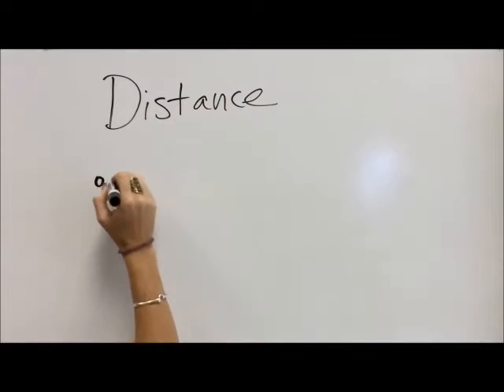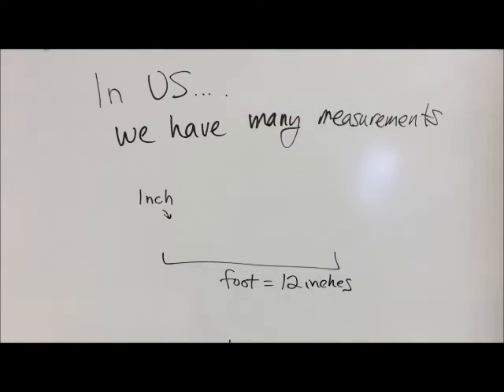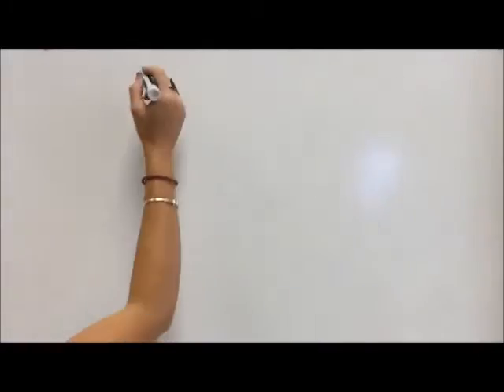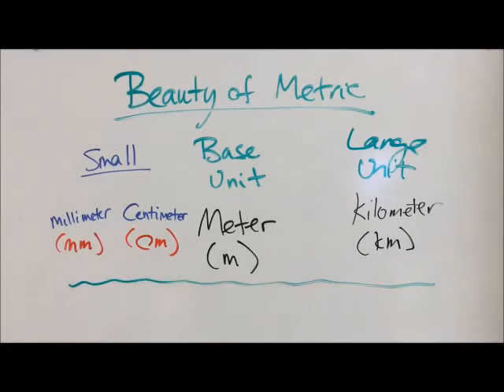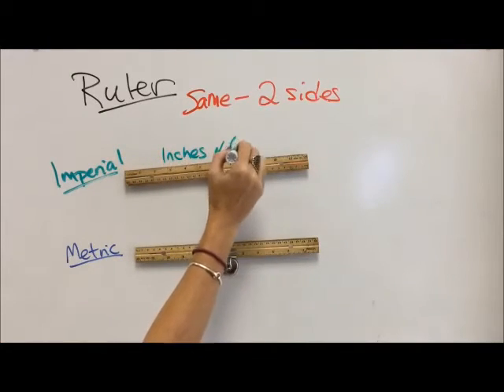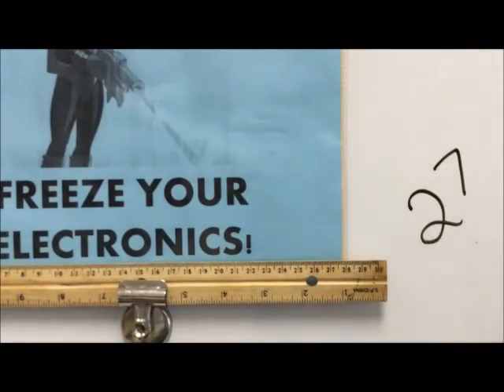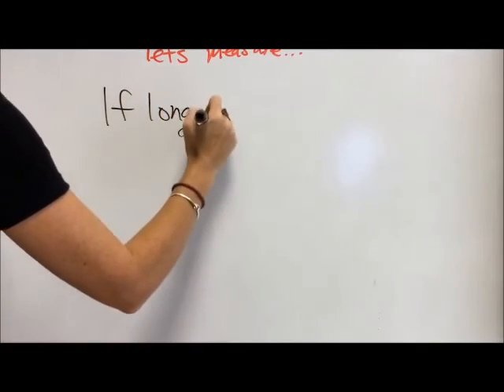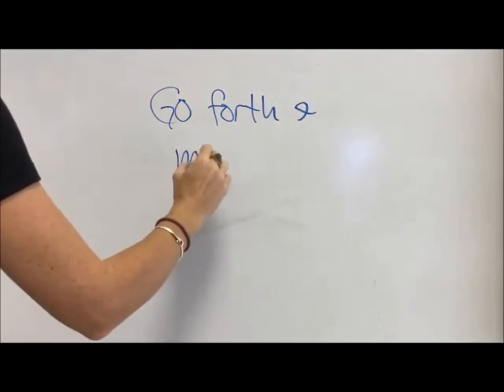How to Measure Distance with a Meter Stick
Learn metric units of distance measurement and how to use a meter stick/ruler